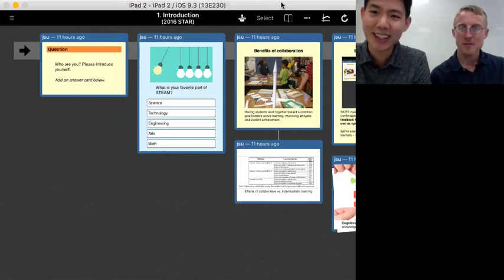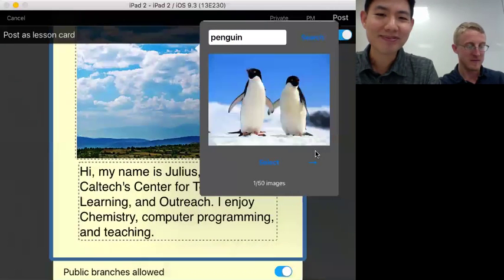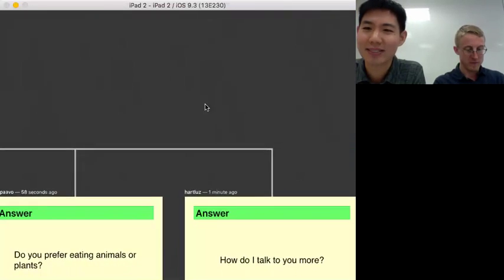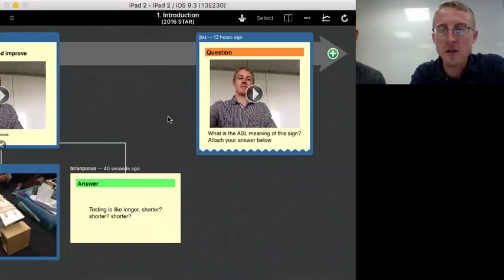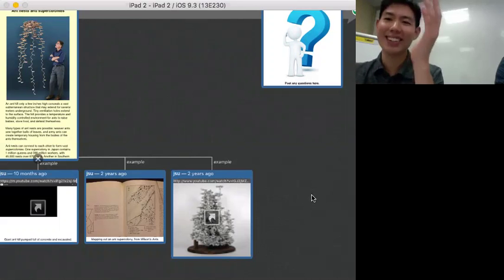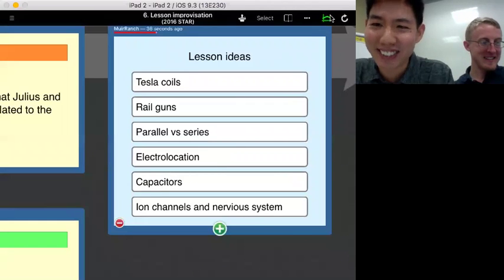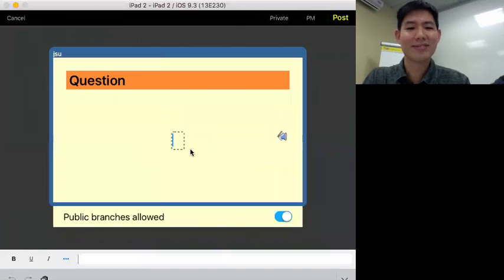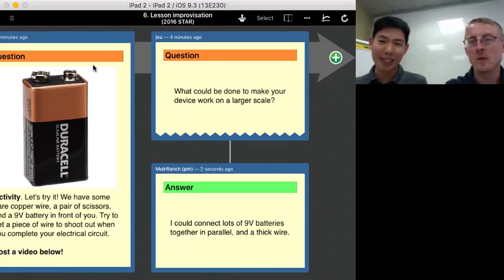SKIES Demonstration for STAR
Julius Su and James Maloney, educators at Cal Tech demonstrate the SKIES classroom collaboration platform available for iOS and web applications. The first 5-10 minutes are startup, then demonstration lessons are examined. The final 20 minutes demonstrates an impromptu, collaborative lesson plan utilizing a good inquiry-focused structure with interactivity, studen-driven inquiry, formative, and summative assessment.